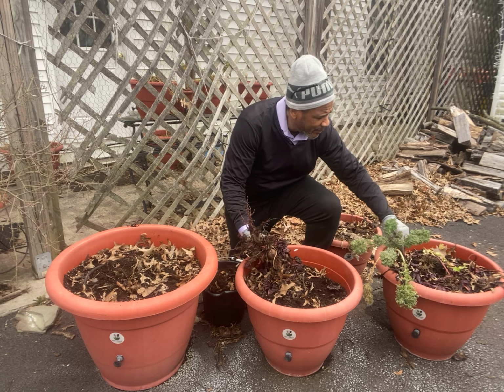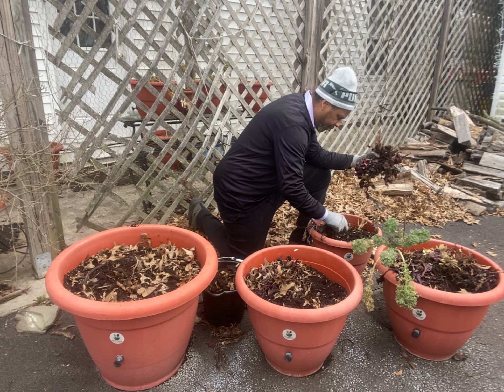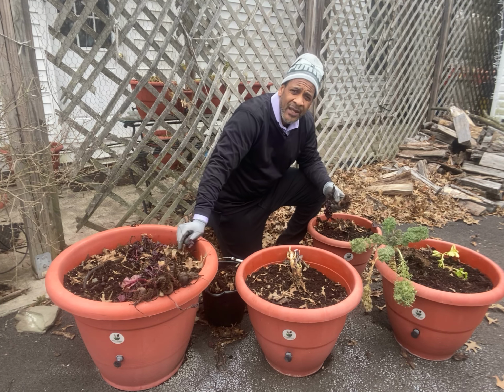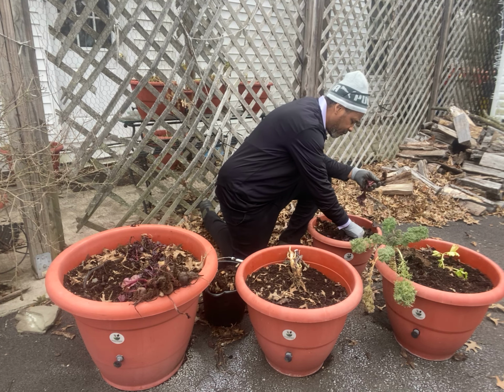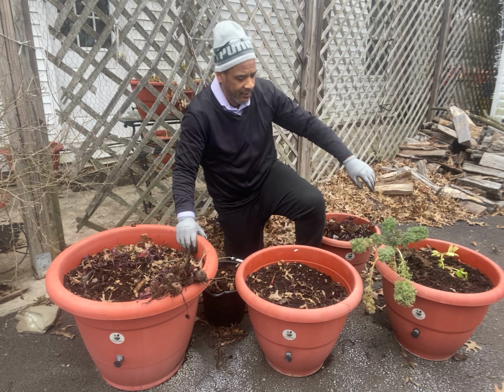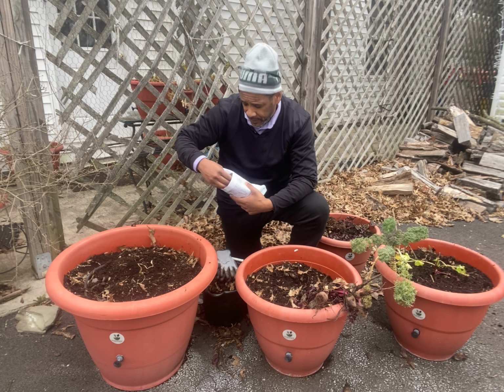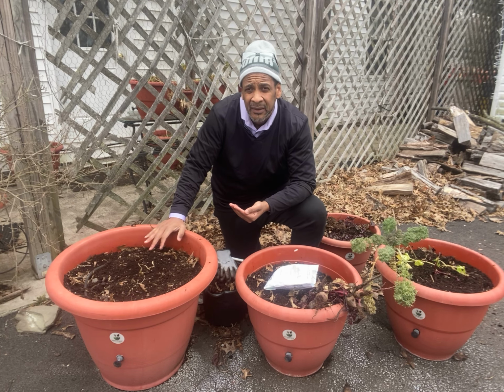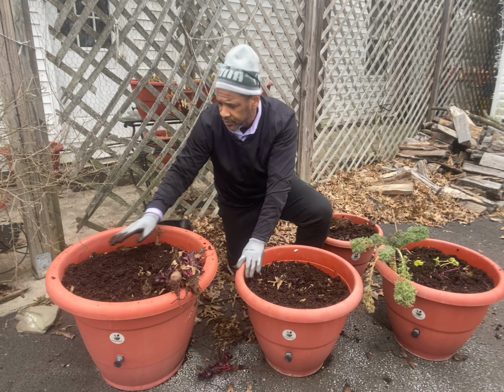Final winter harvest 65 beets